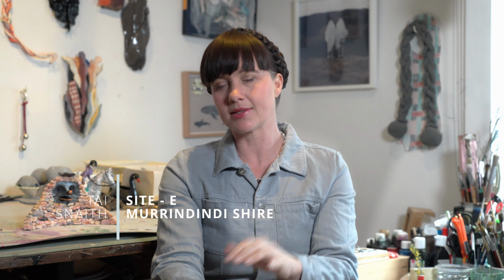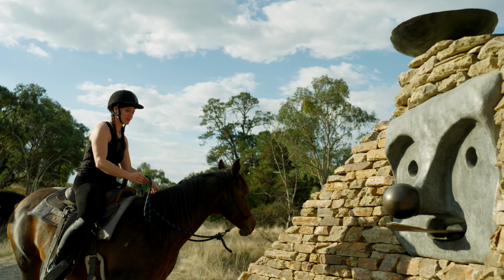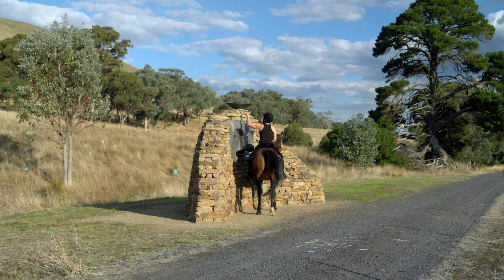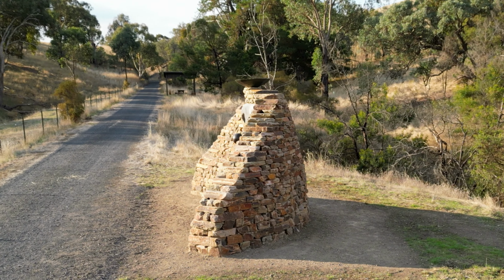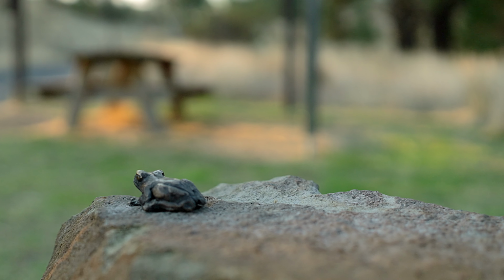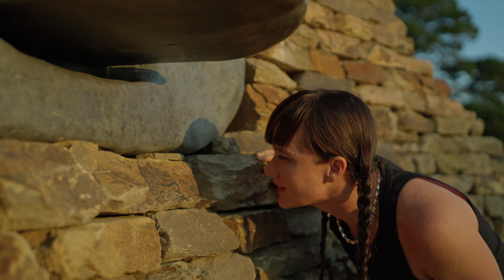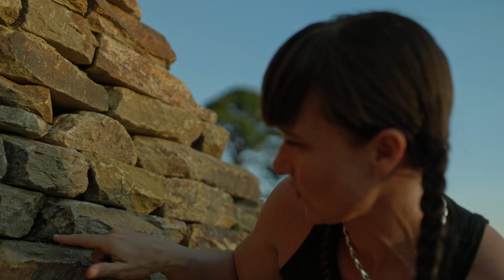Art on the Great Victorian Rail Trail - Tai Snaith - Memory Palace 1 & 2